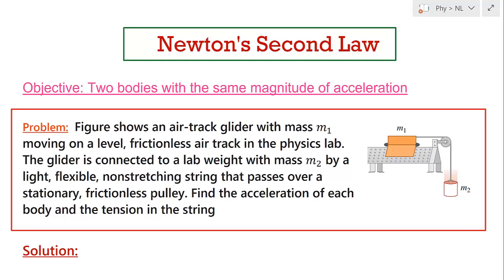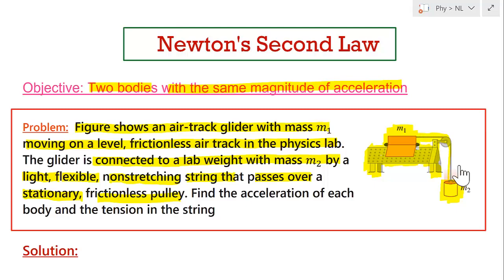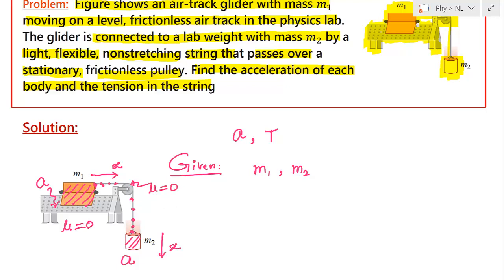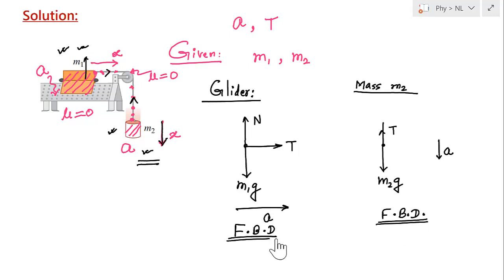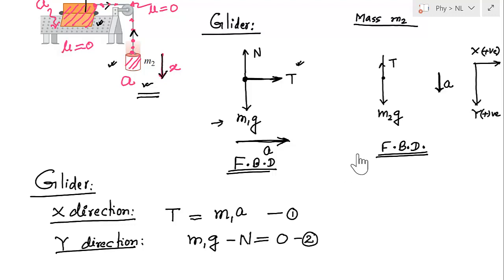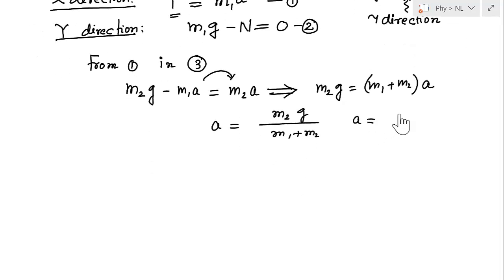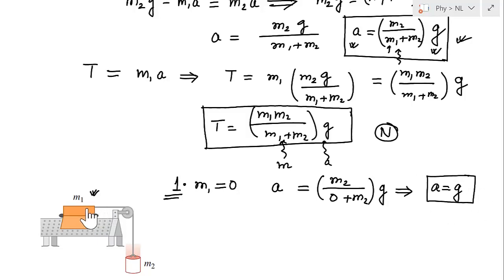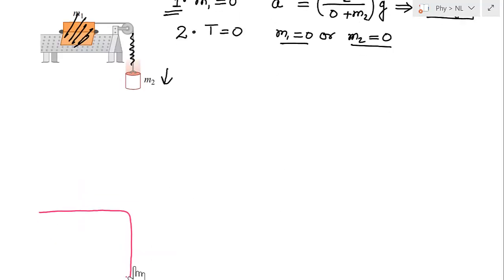NL-12 I Conceptual Problems in Physics I Two Bodies With the Same Magnitude of Acceleration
Figure shows an air-track glider with mass m_1  moving on a level, frictionless air track in the physics lab. The glider is connected to a lab weight with mass m_2  by a light, flexible, non-stretching string that passes over a stationary, frictionless pulley. Find the acceleration of each body and the tension in the string ? @PrakashAcademy